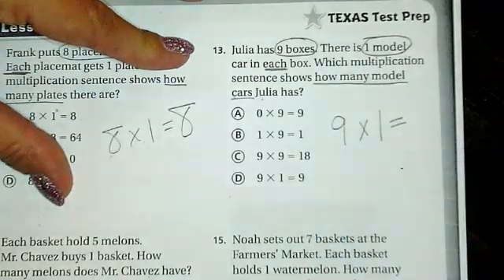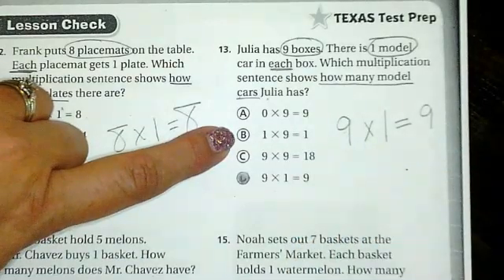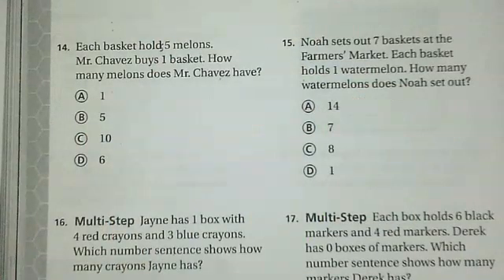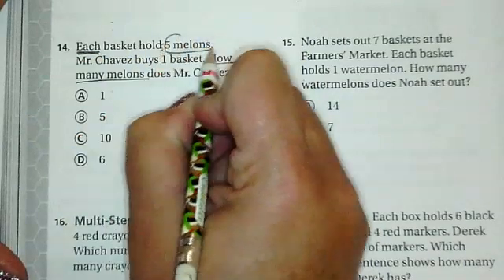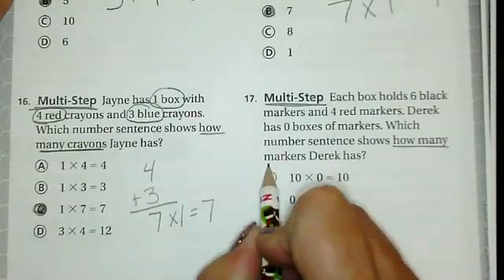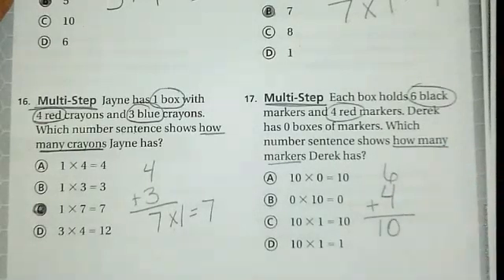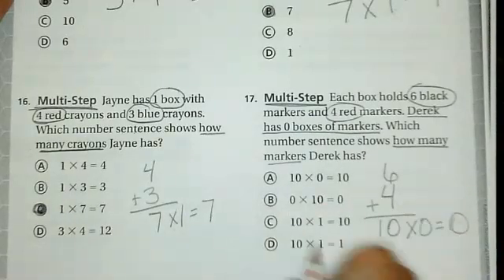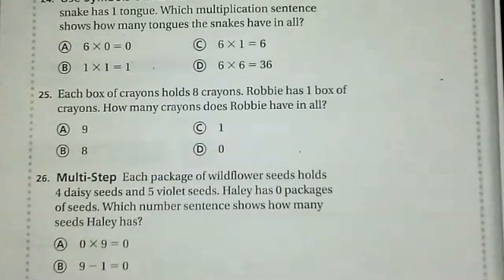6.6 video 2